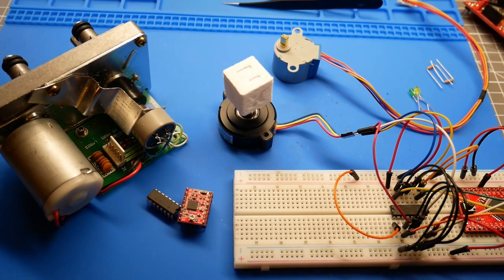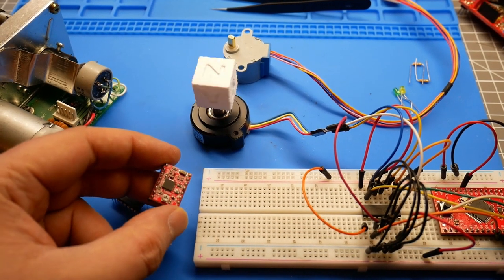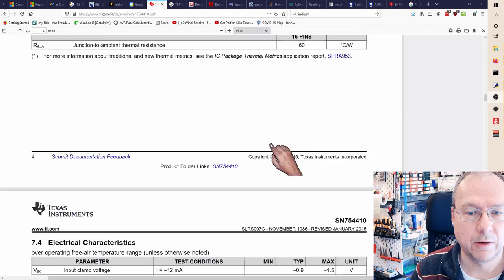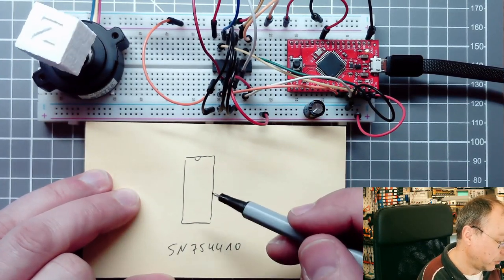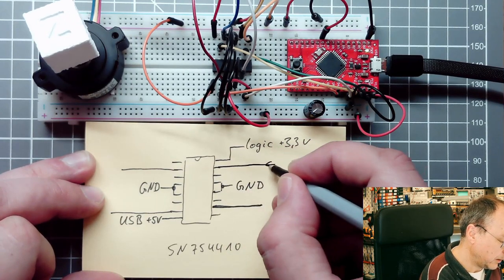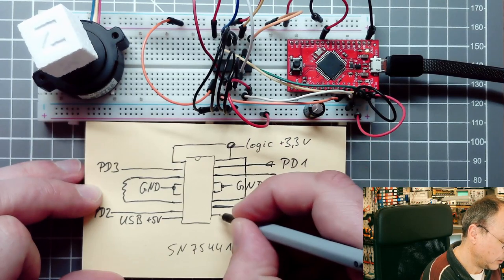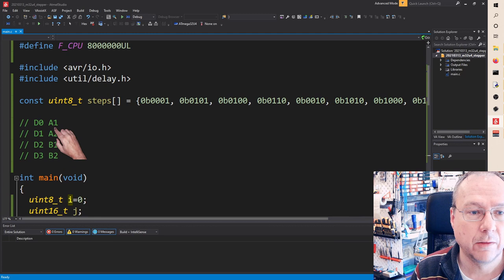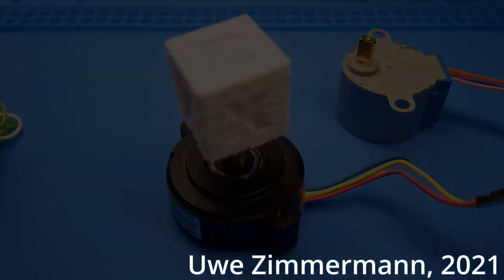Driving a bipolar stepper motor from an ATmega32U4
A short demonstration on how to connect a small bipolar stepper motor out of an ancient harddisk to a microcontroller using the SN754410 quad half-bridge driver instead of a dedicated stepper motor controller.

The motor I am using has a coil resistance of about 11 Ω and a step size of 0.882 °/step. A Sanyo Denki type 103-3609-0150 - but I couldn't find a datasheet for this particular motor.